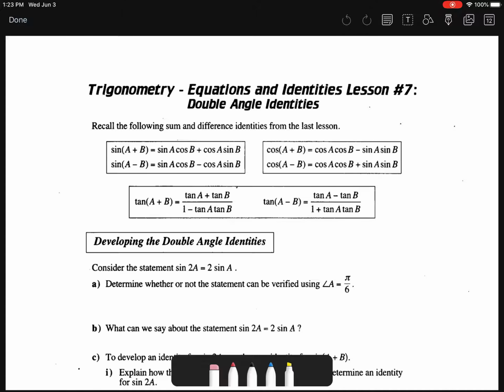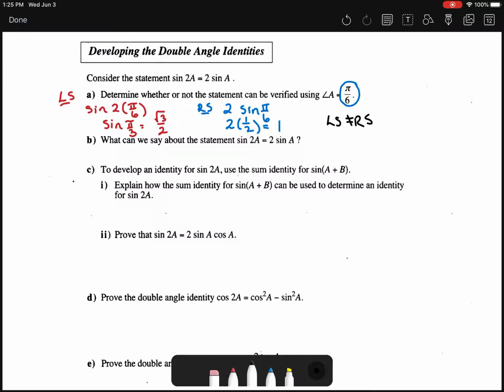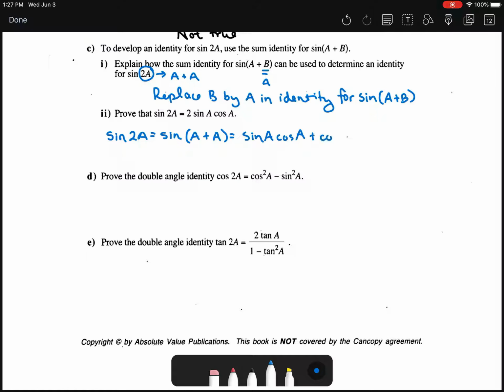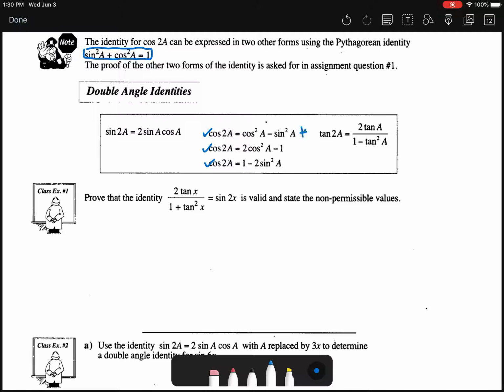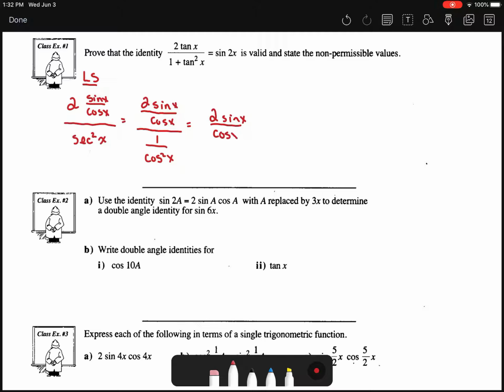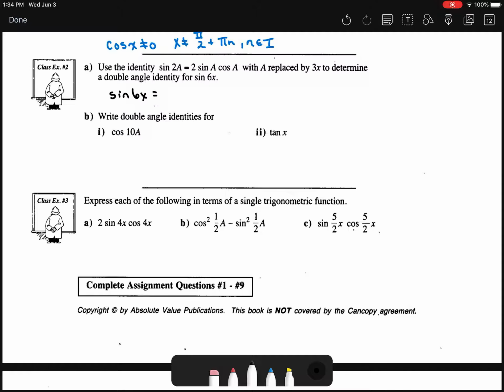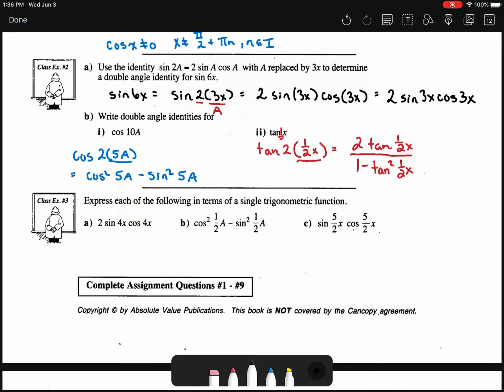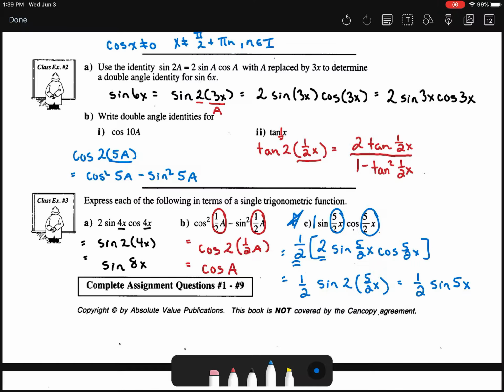Math 30-1 Lesson #7 Double Angle Identities